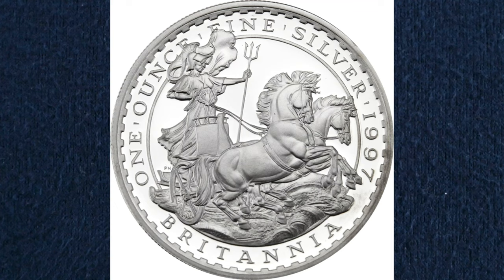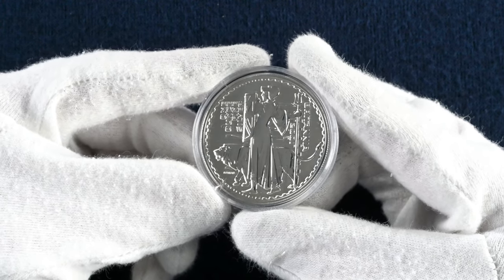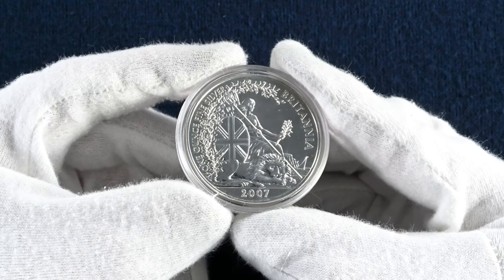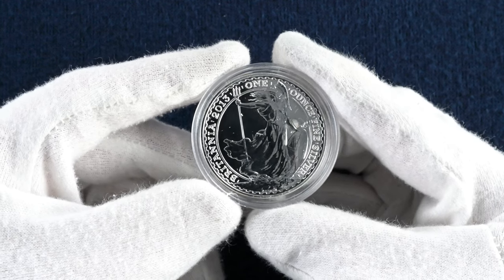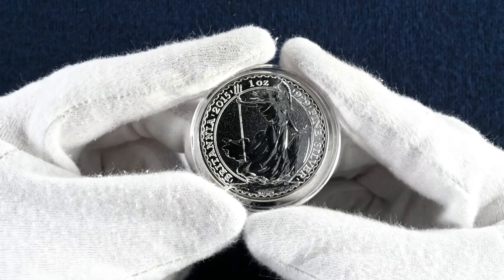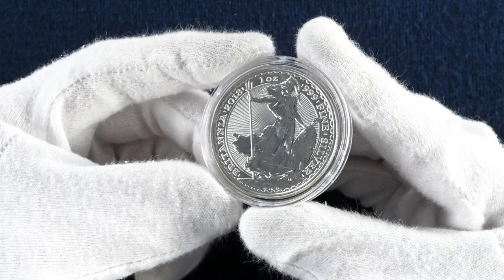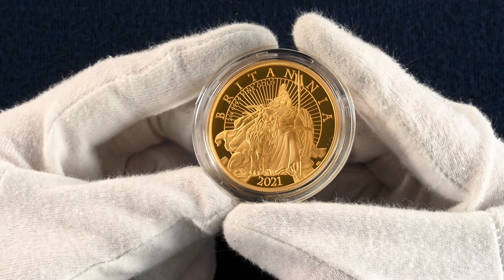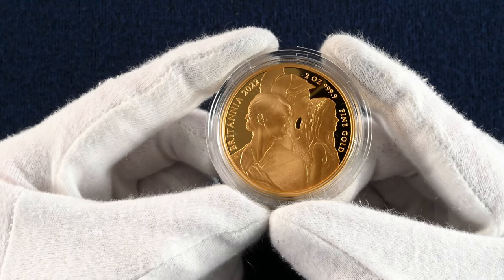A Popular Investment - Britannia On Precious Metal Coins!!!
Today we are looking at an overview of Britannia on precious metal coins. With a focus on the 1oz silver bullion coins with a sprinkling of other silver proof and gold proofs for good measure. Sine 1997 Britannia has been on silver 1oz coins and as a result we have a whole host of them to show you!

○ Products in the video & Related Products

○ ABOUT BRITANNIA